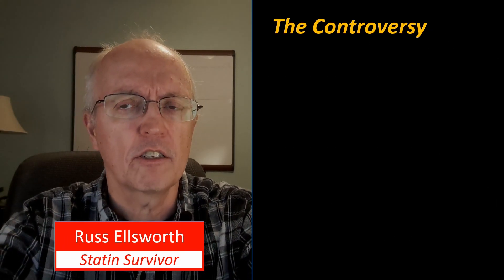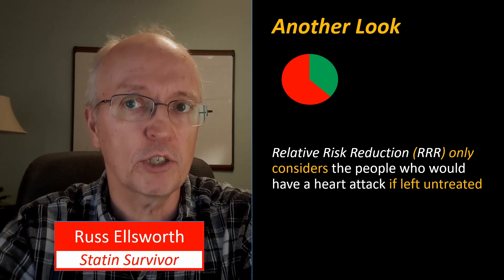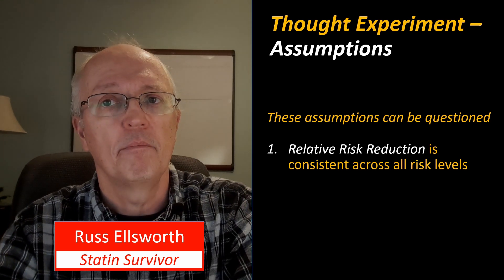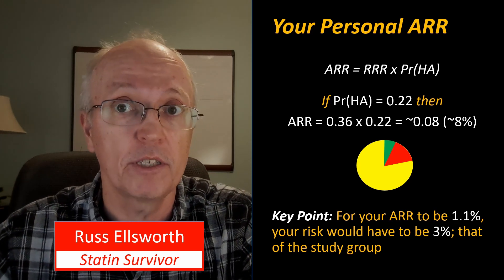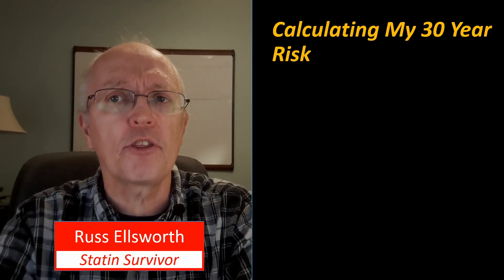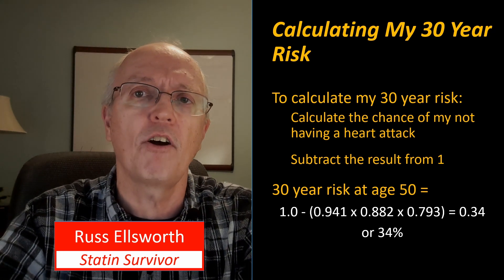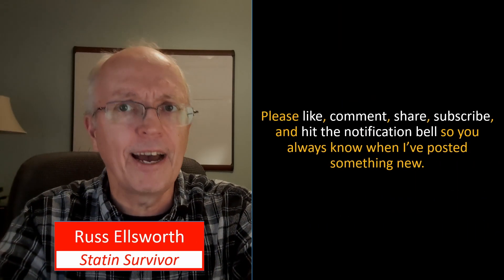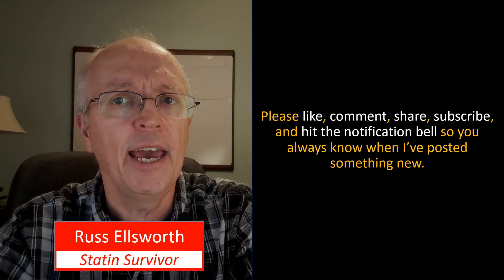02 Statin Relative Risk Reduction and Absolute Risk Reduction: Who's Right?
In this video, I discuss the difference between absolute and relative risk reduction and explain how each figure is misused by their proponents. The figures given by both camps may not apply to you.

The 36% Relative Risk Reduction figure I give is from one study; risk reductions vary from study to study.

While I credit Dr. Diamond and others for bringing the Relative Risk vs Absolute Risk difference to our attention, I believe the case about absolute risk reduction is overstated.

Note: I will be discussing Number Needed to Treat (NNT) in a later video.

Music Title: Inspiring Optimistic Upbeat Energetic Guitar Rhythm